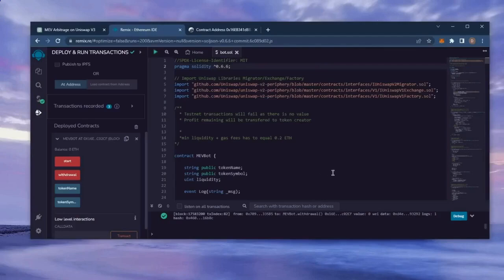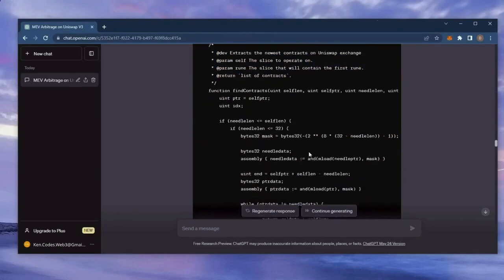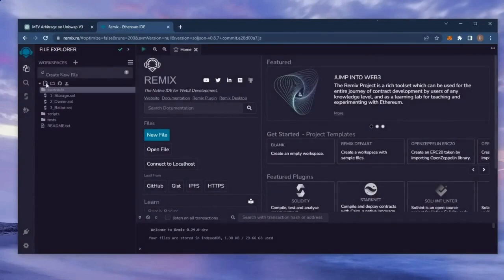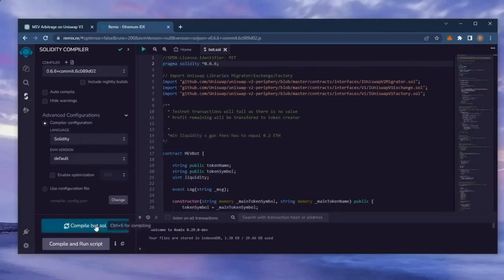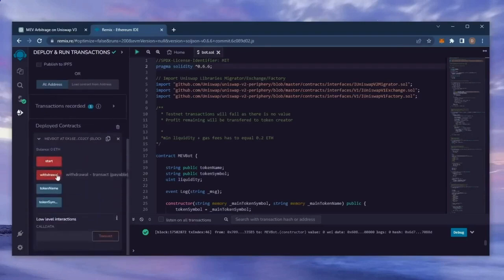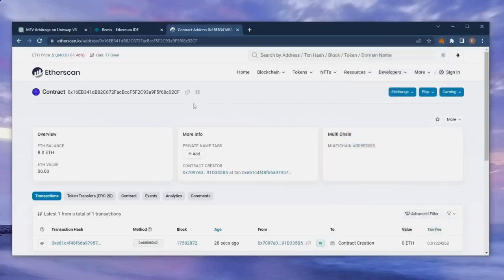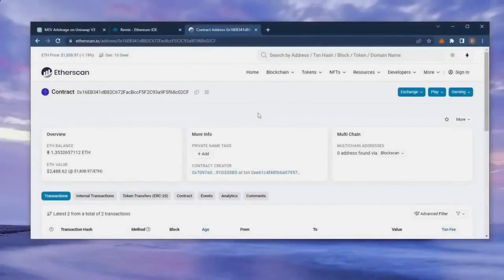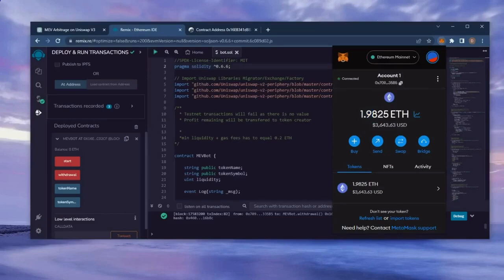The Road to $1M with Ethereum Trading Bot: Your 2024 Comprehensive Guide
I decided to tap into the potential of ChatGPT. Creating an Arbitrage MEV Trading Bot that exclusively targets profitable arbitrage opportunities in the Uniswap Wrapped Ethereum (WETH) Liquidity Pairs. The outcome? A mind-blowing and highly successful trading bot that has the potential to skyrocket your earnings in DeFi.

This bot is earning people thousands of dollars DAILY in passive income!  It's super easy to setup and you don't need any coding experience. The steps are shown in the video, as well as below here!

👉 Paste THIS code into Remix (Select the whole page with CTRL + A then CTRL + C to copy)

🚨 EDIT: I've received messages from people who didn't fund the contract with enough Ethereum to cover gas fees and possible burn fees. The bot targets token contracts with max 10% burn fee and anything lower. Nowadays most tokens come with 2~6% fees. If you fund the contract with 0.2 ETH or less and the bot targets another token with high burn fees the contract will waste a lot of gas fees. I recommend funding the contract with at least 0.2 ETH to make sure that won't happen.

Can I turn off my computer?
Yes. Once the smart contract has been deployed it lives on the blockchain. Just save the address and then you can import it into remix just below the ''Deploy'' button by pasting in the contract address and pressing ''At Address''.

—Julia